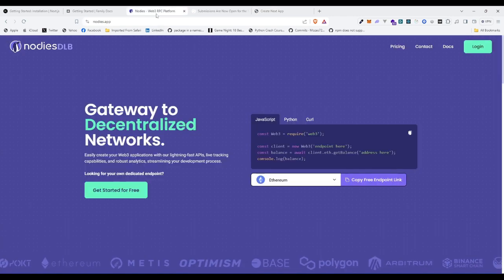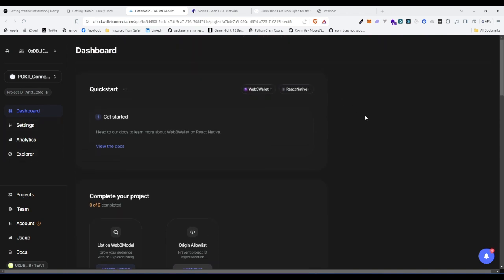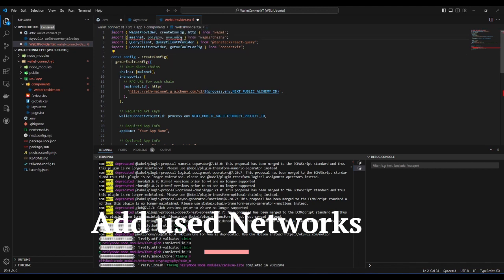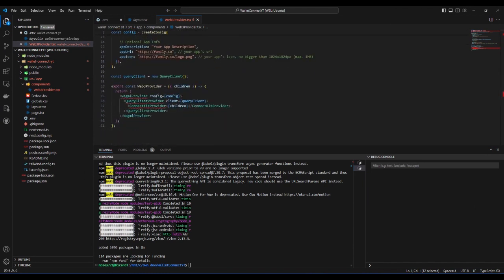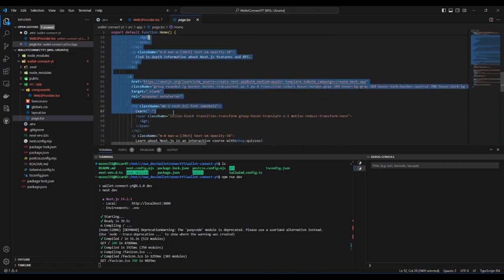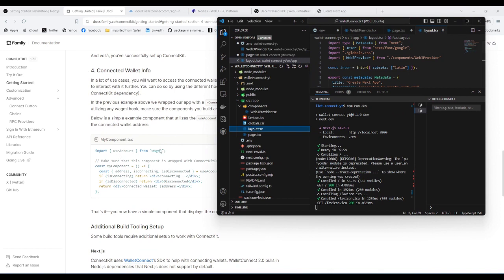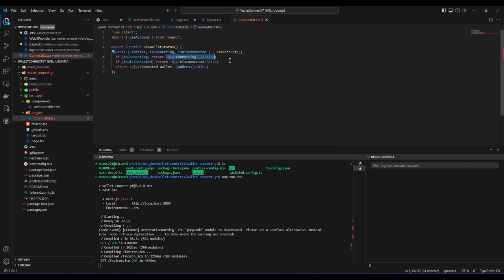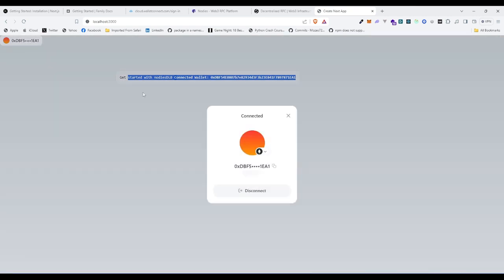Simple Web3 Authentication with NextJS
Bare bone guide of using NextJS and ConnectKit, wagmi for web3 wallet inetraction using pokt network for RPC endpoints.

Introduction: (00:00)
Creating NextJS App:(00:33)
Integrating Nodies:(05:41)
Adjusting code(07:42)
Testing:(17:16)
Conclusion(17:57)